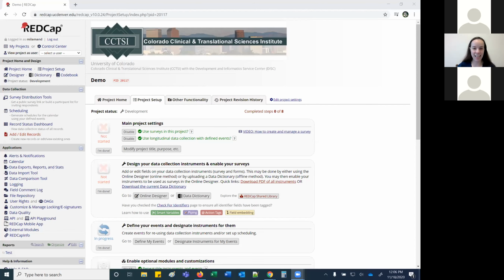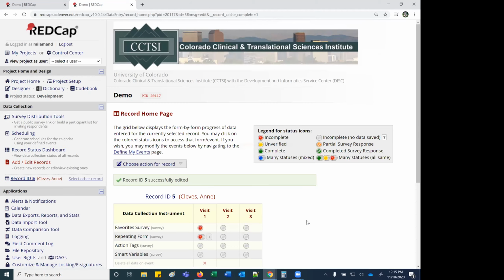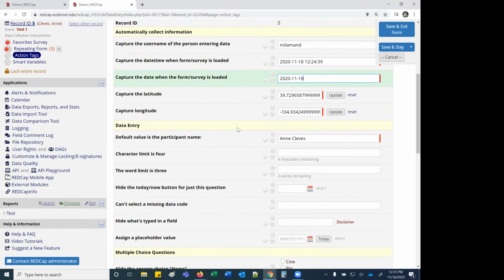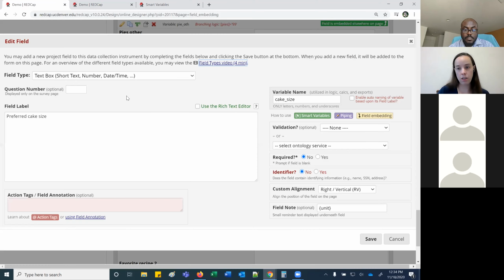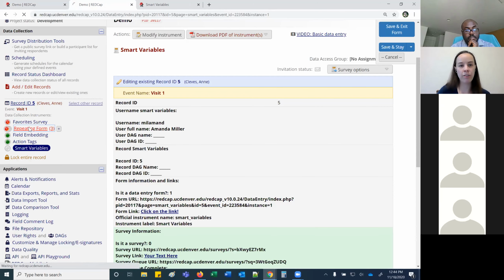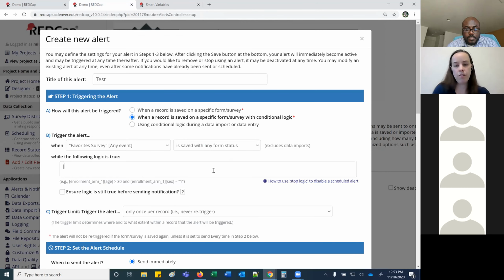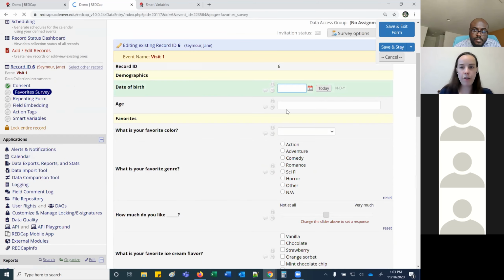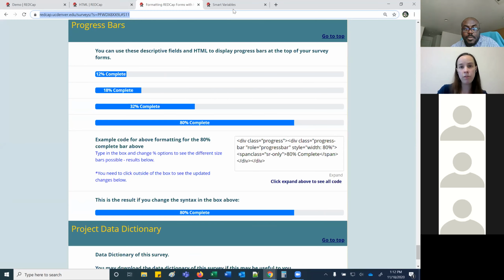Learn to use REDCap: Day 2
2020 RCMI two day - REDCap Webinar